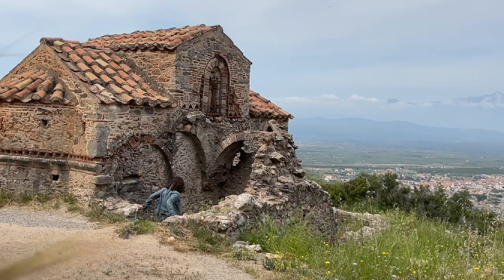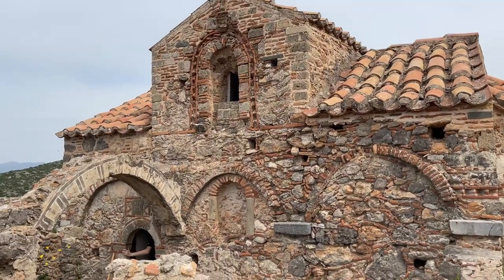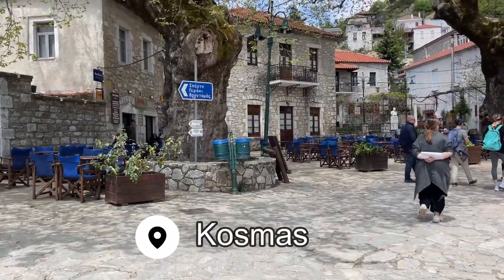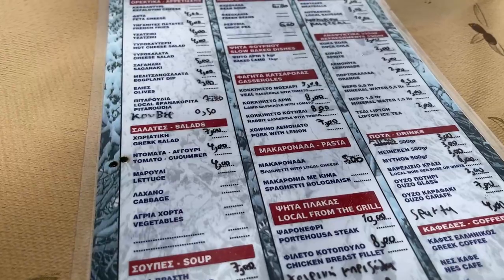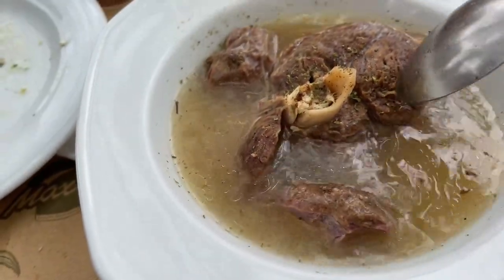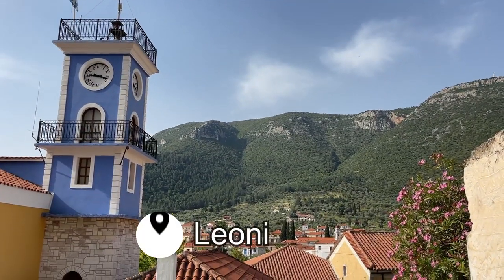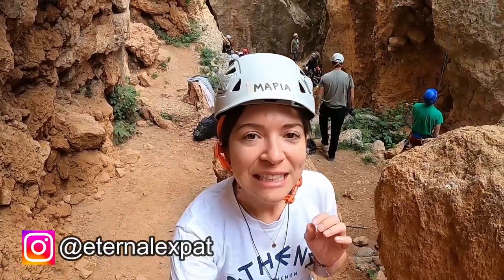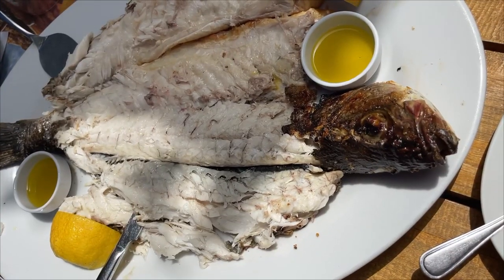Epic Greece Road Trip 🇬🇷 Peloponnese Greece Travel Guide (Greece's Best Kept Secret!)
The Peloponnese region of Greece is a mythical, magical region that deserves time and attention. Whether you love amazing food, history, culture, or outdoor adventure, there's a little something for everyone here.

Lysithea by Candelion
Masterpiece of Mess by Ludlów
Beloved Never Fades by Kylie Dailey